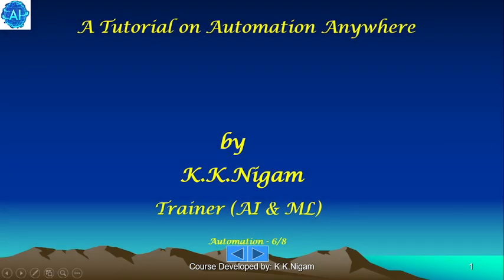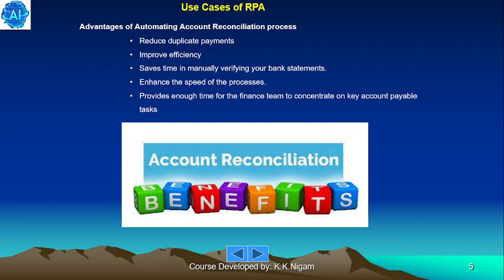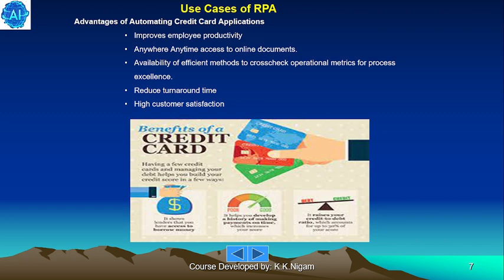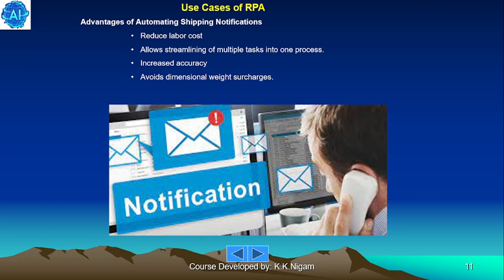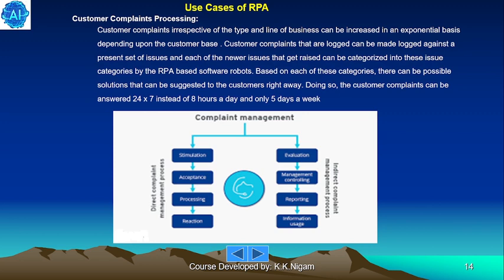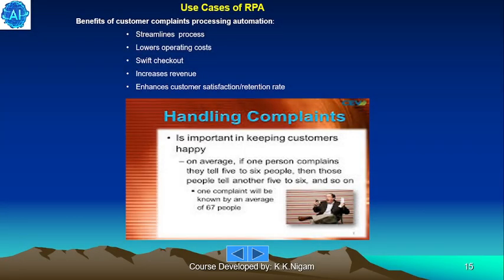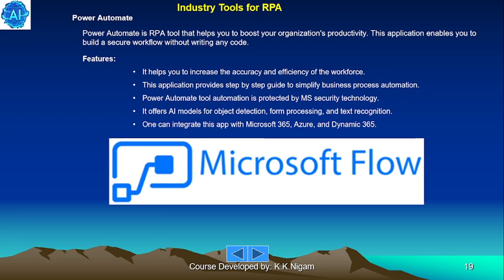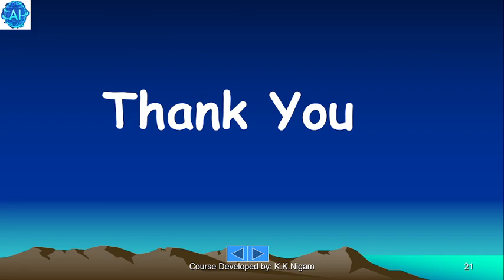Automation Anywhere --AA 6